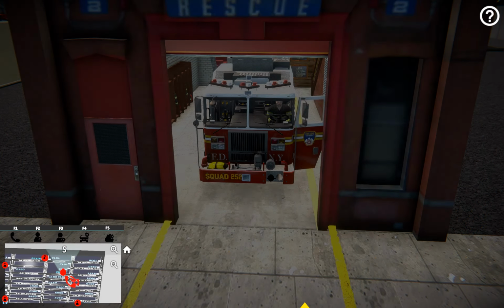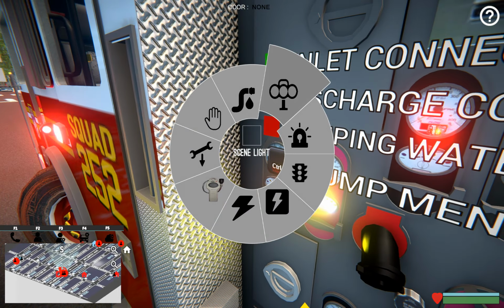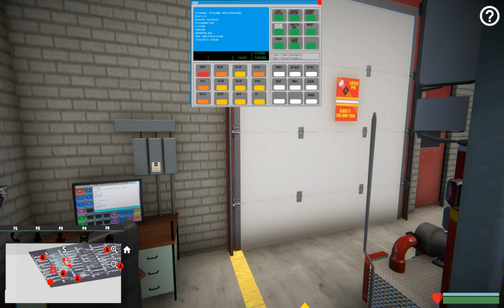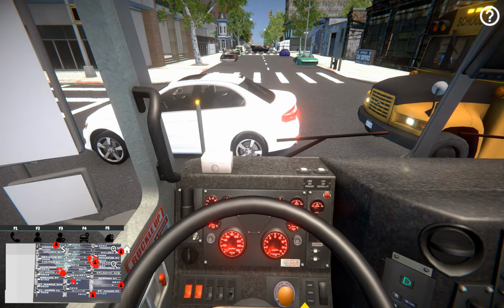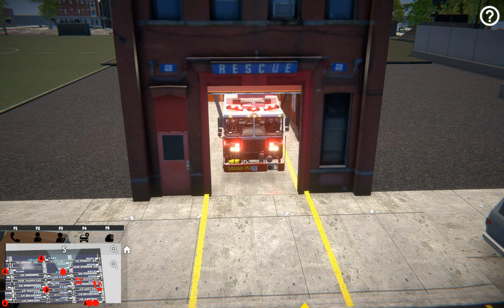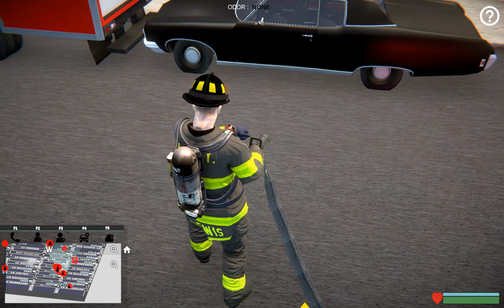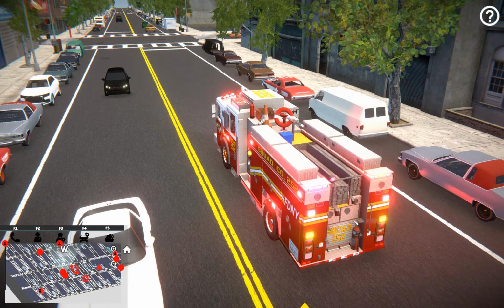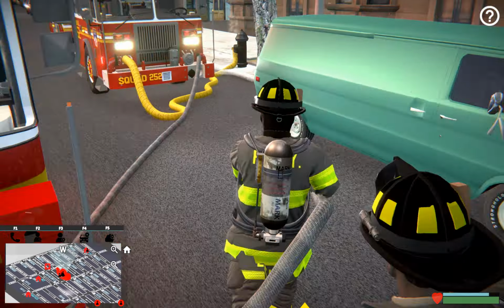S9 - EmergeNYC Multiplayer Day 5 [SQUAD - Super Busy!!]